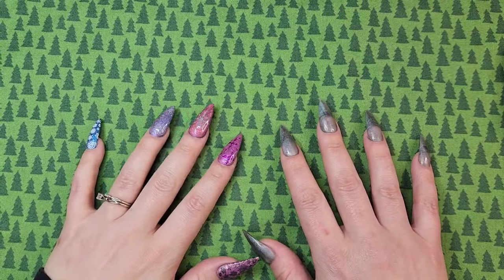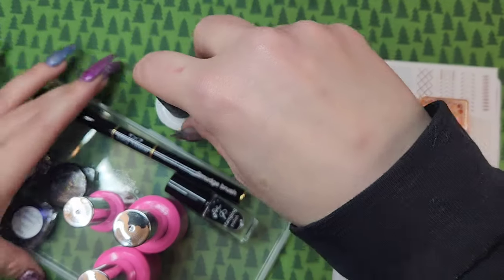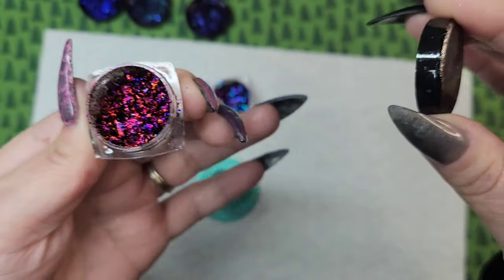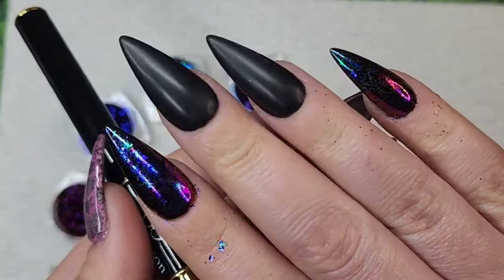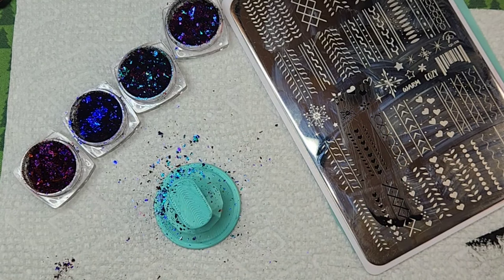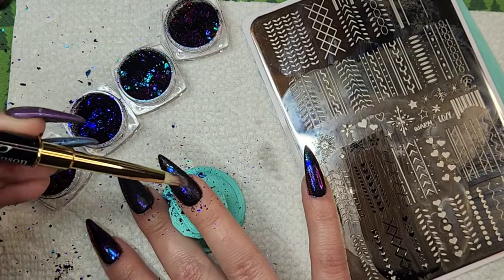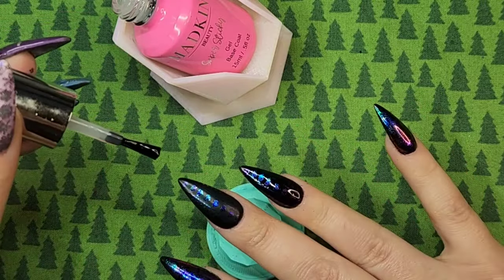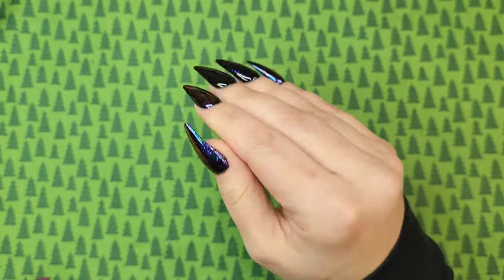Chameleon Flake Sweater Nails | Christmas & Winter Nail Art Series | MadKin Beauty | Sundara Nails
Hello & welcome to my little corner of the internet. Thank you for being here!

Today's video is

It really helps out my channel and I truly appreciate it.*

I'm on Instagram! Come follow me for more content and tutorials.

Nail Set (1 Bottle Holder and a Finger Rest)

Amazon favorites:

(I'll be adding as I go and I appreciate the support more than you know. Thank you!)

(save some money while shopping)

Resinating Crafts RVA - Erika10
(Custom Resin Items)

Hematite Dip Co. - Erika15

 **PSA: I am NOT a licensed professional. I am a DIYer who loves all things nails. I use products that work for me and that I have personally tested. Be sure to test out new products to be sure they work for you. **